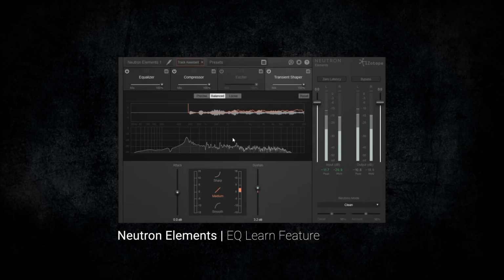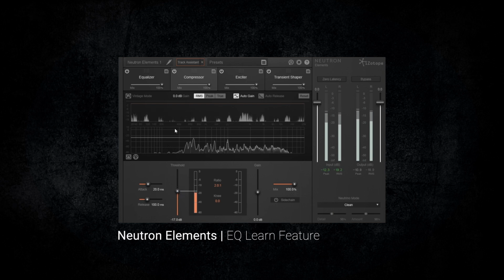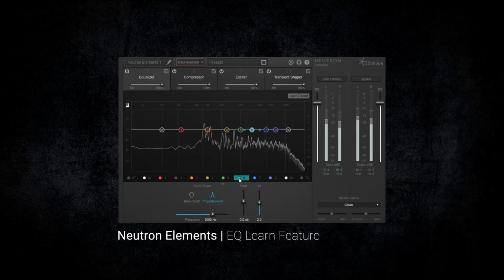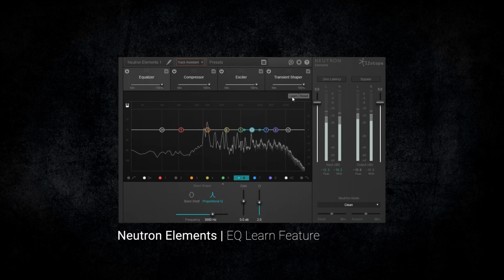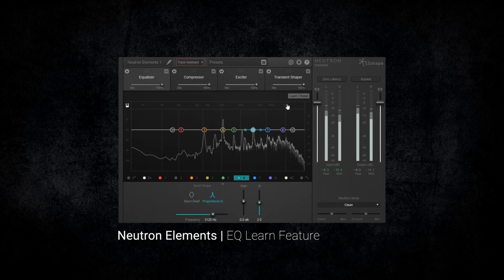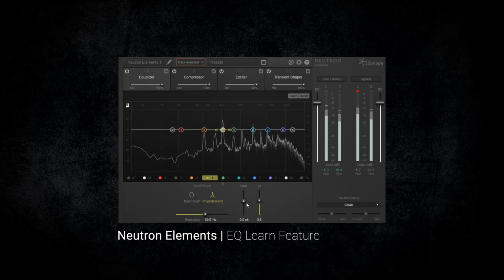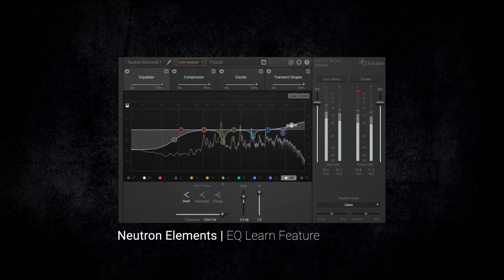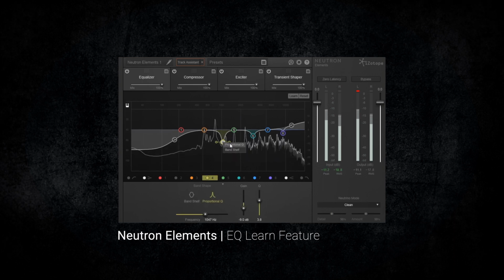iZotope Neutron Elements | Mixing with EQ Learn Tutorial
Get iZotope Neutron Elements for FREE with every purchase at Plugin Boutique this November

The deal is valid from 5th November until 30th November 30th 2018

Neutron Elements’ powerful 12 band EQ comes with the game-changing EQ learn feature. This feature analyses incoming audio signals and intelligently places the EQ’s filter nodes at frequency positions that may present an issue in the mix.

To use the EQ Learn function, place Neutron Elements on the track you wish to manipulate and click the Equalizer Module.

Next, activate however many filter nodes you feel are necessary. Then, while the audio is playing hit the “Learn” button in the top right of the module’s panel and let Neutron Elements get to work. Once the filter nodes have settled you can begin to audition what that frequency range is doing to the sound.

A good approach is to boost and cut the frequency to the maximum levels to get a better idea of the effect of that frequency range on the sound and then roll back until the right balance is made.

You can also solo the filter band by hold ALT and click the filter node.

It might be best to use the slides found at the bottom of the EQ panel. If you choose to click and drag the EQ point up and down in the EQ Spectrum display, make sure to hold shift so the actual frequency position doesn’t change, and you are only altering the gain value of the filter.

Another tip for manipulating the filter’s in the Visual Display is to use the mouse wheel to adjust the Q value and right-clicking the node to change the filter type.

The EQ Learn feature is sure to point you in the right direction to take your mix to the next level.

It’s available in Neutron Elements which you can find on Plugin Boutqiue.com.